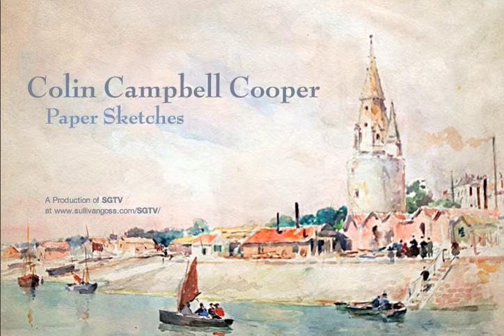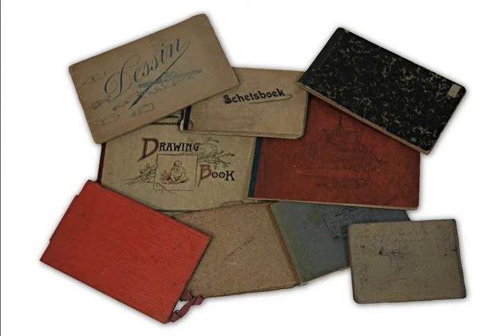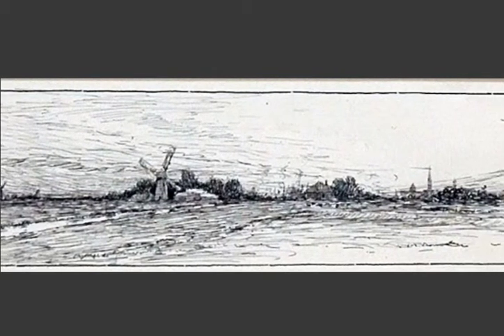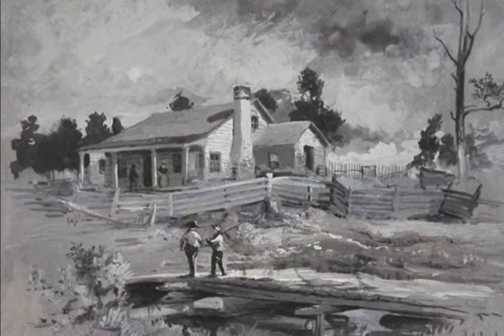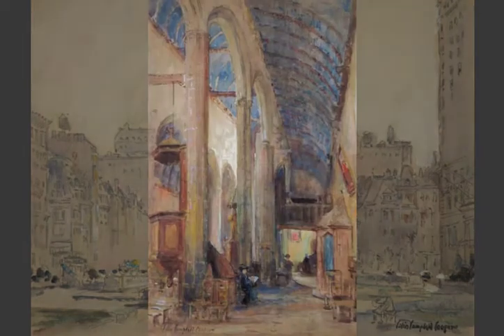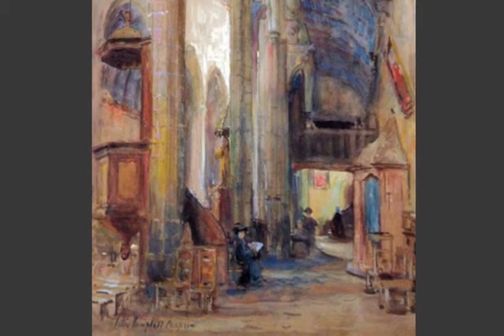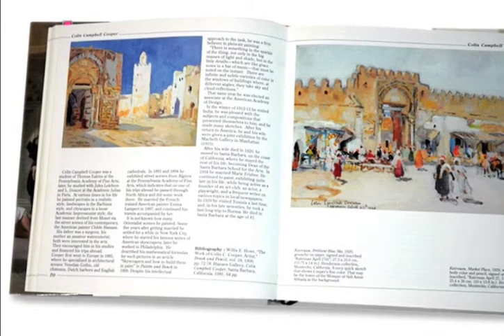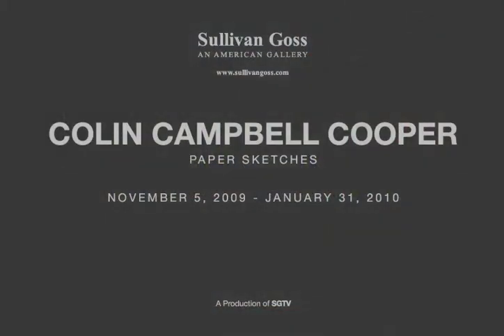Colin Campbell Cooper: Paper Sketches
This exhibit showcases the masterful paper sketches by one of America's leading impressionists, Colin Campbell Cooper.